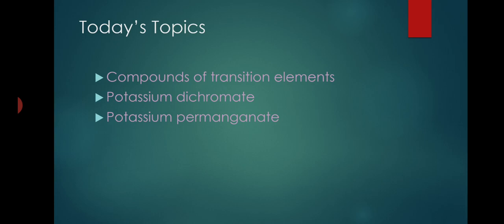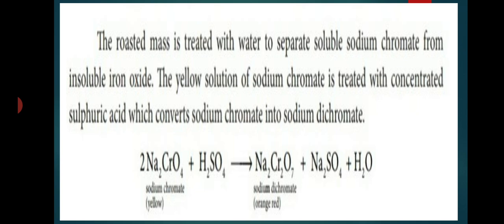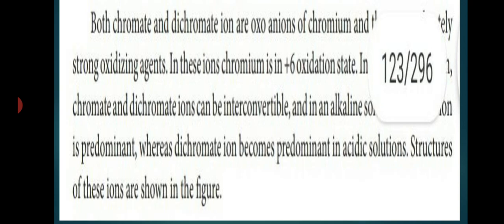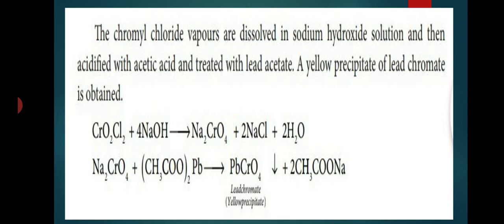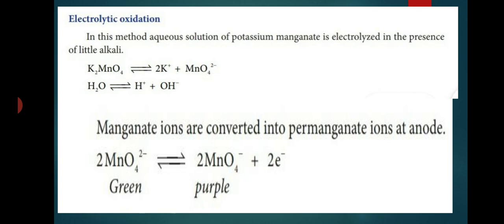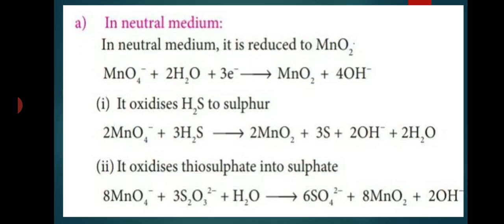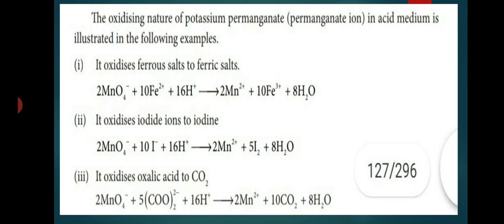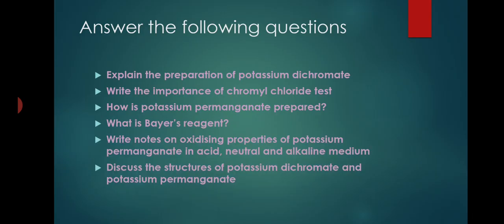20 October 2020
class 12 Chemistry Unit-4 (Part 2)